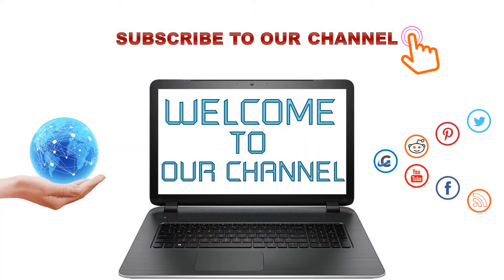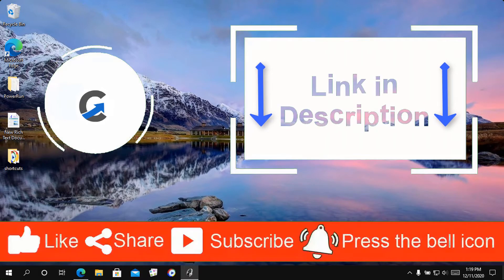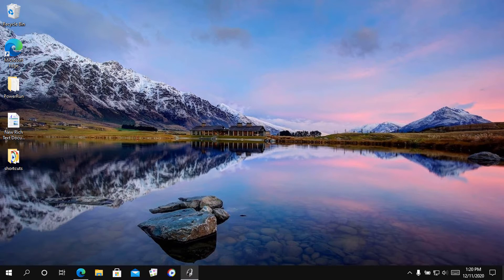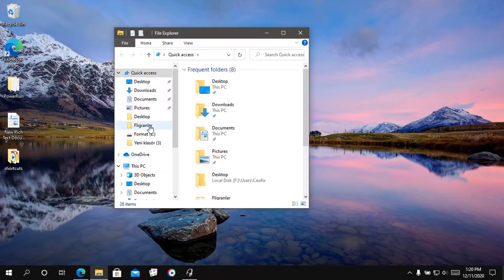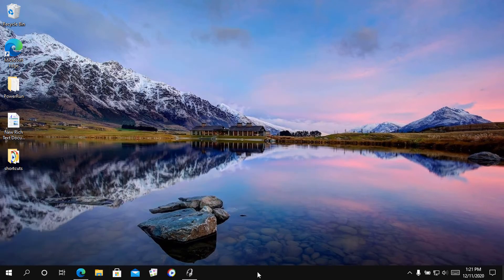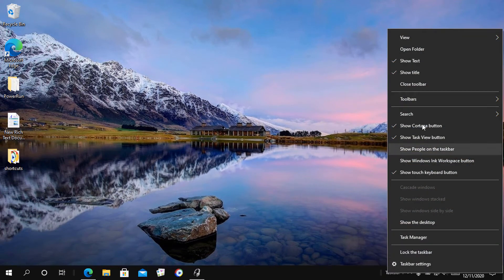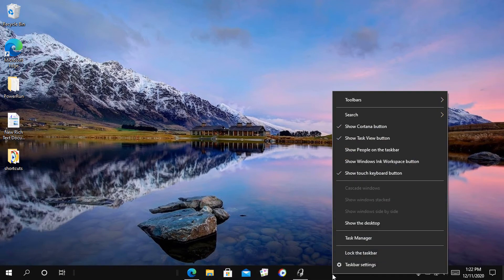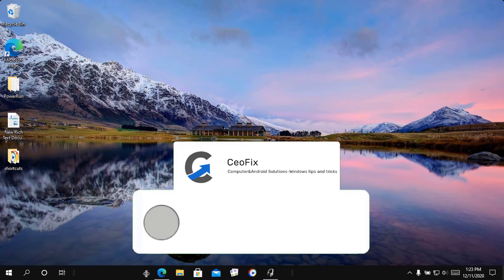How to Center Taskbar icons in Windows Without any Software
place the icons in the center of the taskbar, You can do it without any third-party software. Manually Move Windows 10 Taskbar Icons to Center

Taskbar icons to center, windows taskbar center, windows 10 taskbar centered, taskbar center, manually taskbar center windows 10, center taskbar icons windows